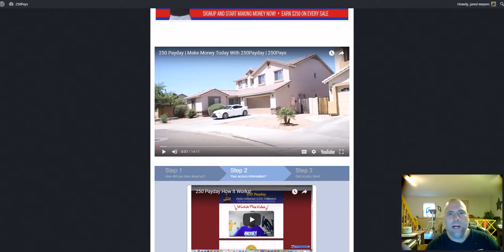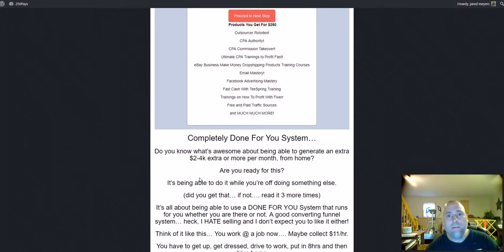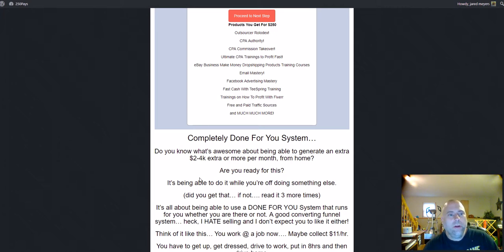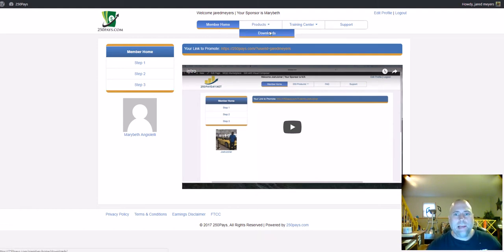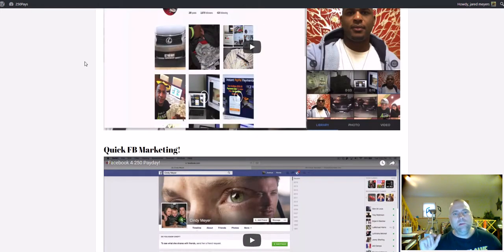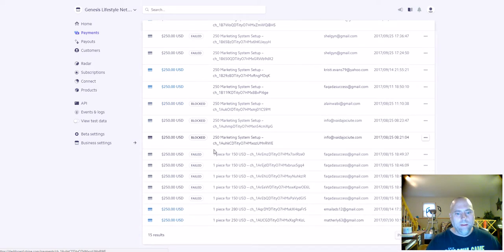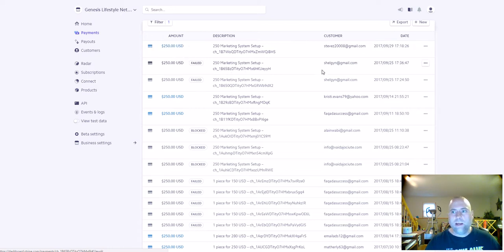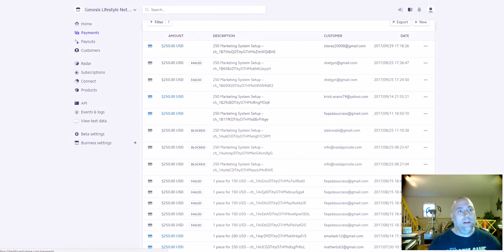250 PayDay Proof Video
250 PayDay Proof Video

250 payday is one of of my top instant pay programs that has been around for well over 2 years and still going strong! With just a one time payment of $250 and a small admin fee of $25, this opportunity can you pay multiple times per day instantly and directly to you!

Text first if you have any questions -- 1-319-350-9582 or click the link below and join my team today.